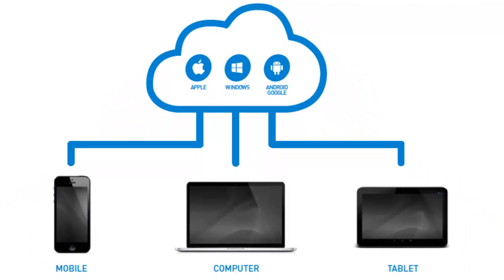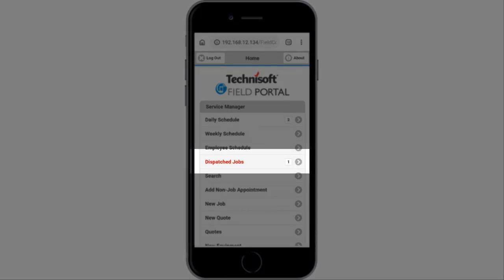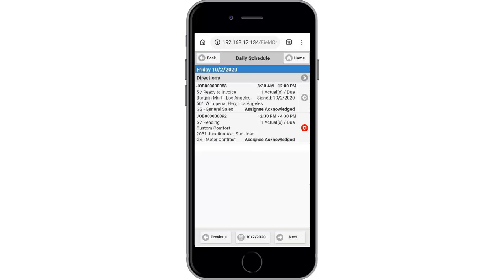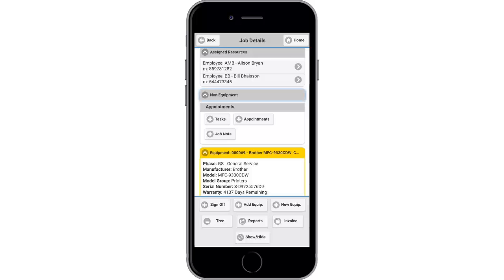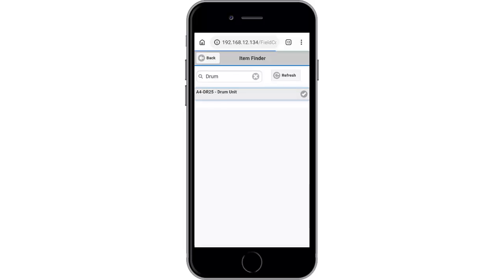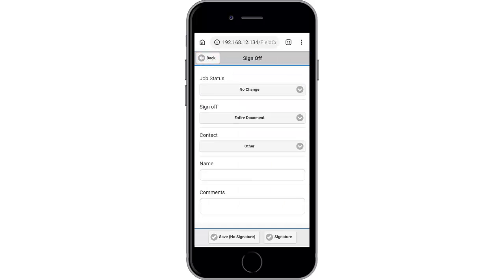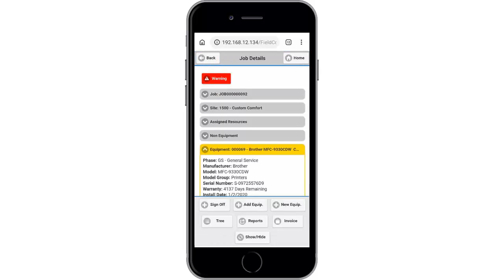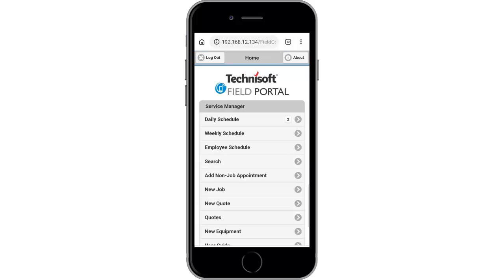Technisoft Field Portal Overview Video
Field Portal provides Service Manager information to technicians in the field using their internet connected smart phone or tablet.

This video demonstrates the key features of Field Portal and how a field technician could typically use Field Portal for their daily Jobs It also shows how technicians can be scheduled to jobs and how the dispatch mechanism allows both technicians and schedulers to communicate acknowledgement of those appointments. We also show how users can access job information including site info and maps, equipment details, faults and solutions, tasks and activities, custom fields, notations, and items and services.